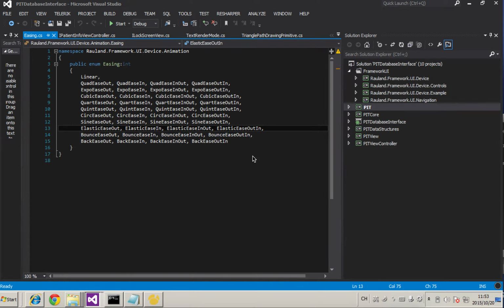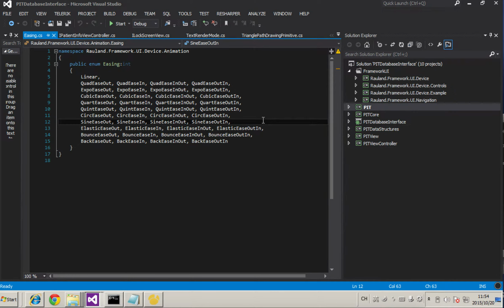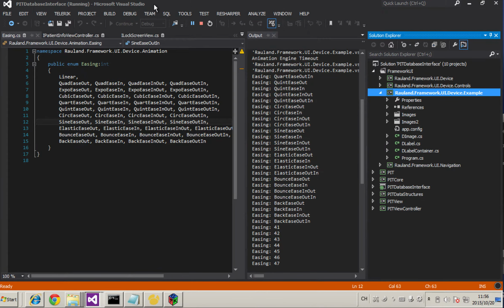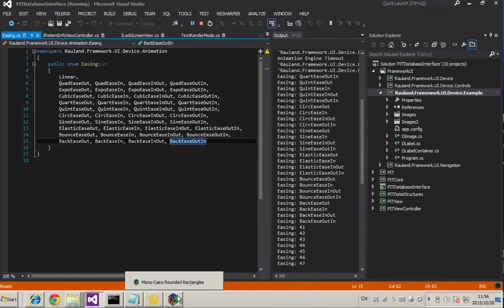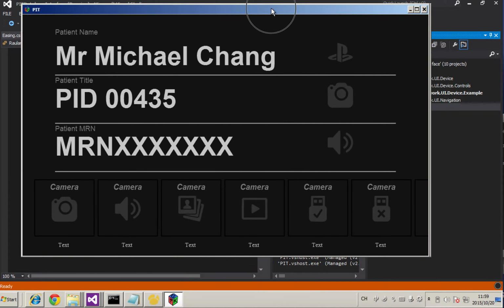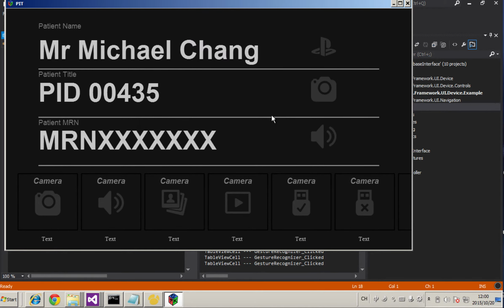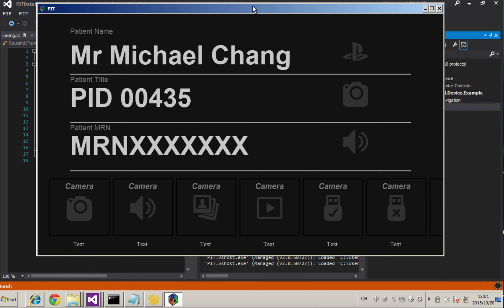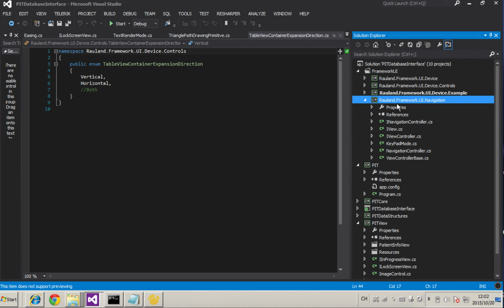GTK Sharp Demonstration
a cross platform UI framework written in C# (by using Mono) based on GTK#